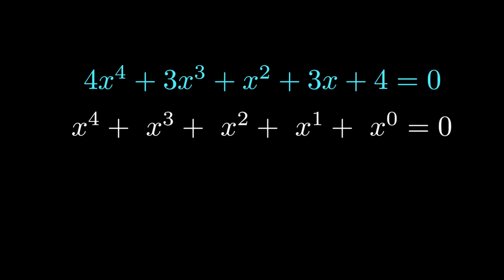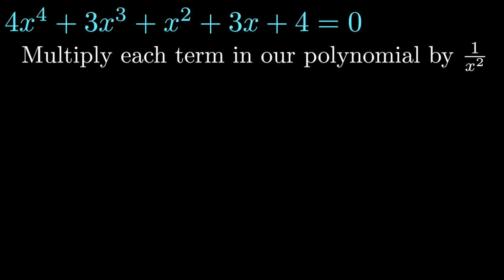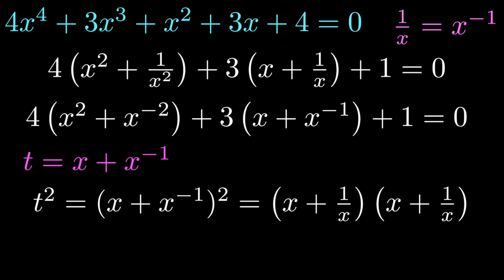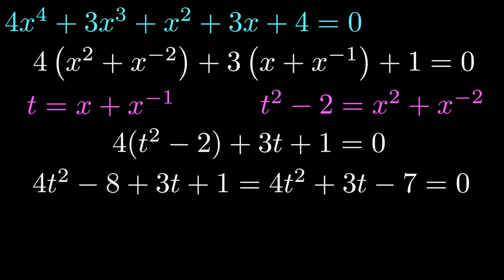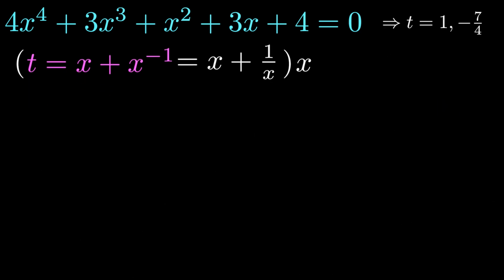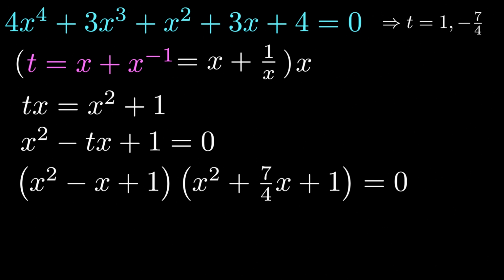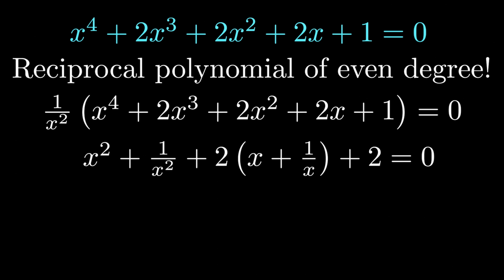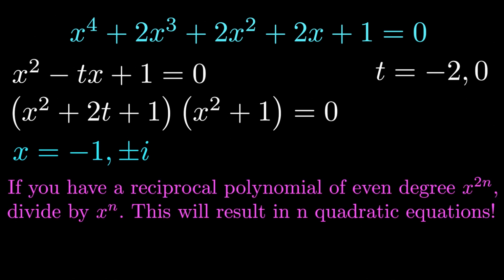Solving reciprocal equations of even degree!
An elegant technique to solve reciprocal polynomials!